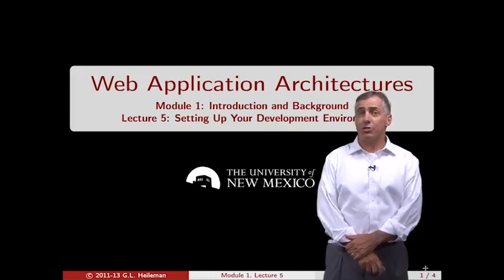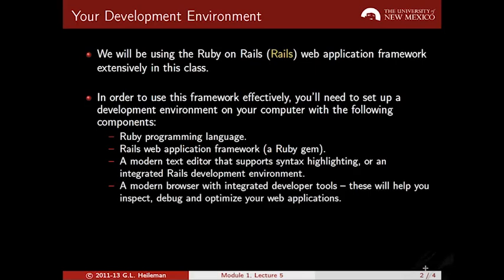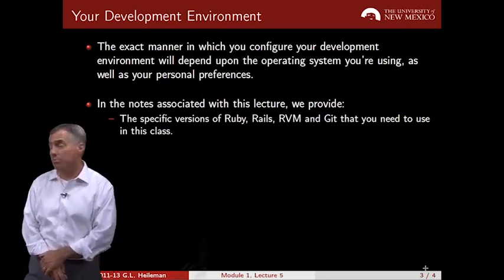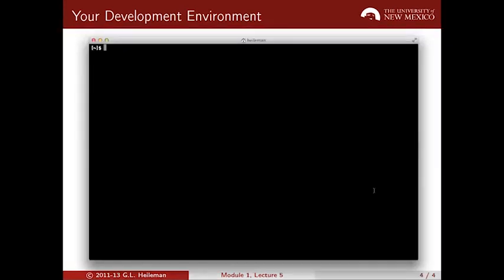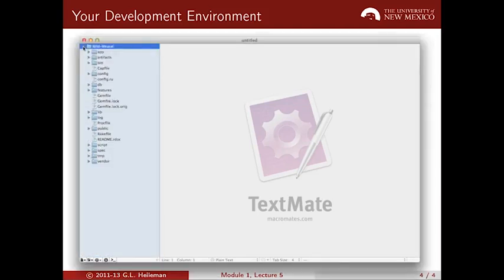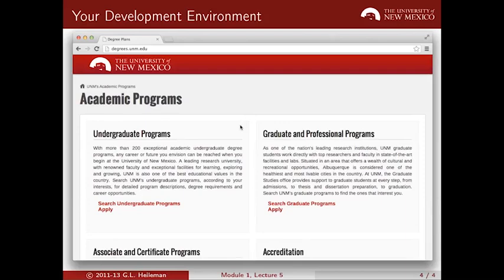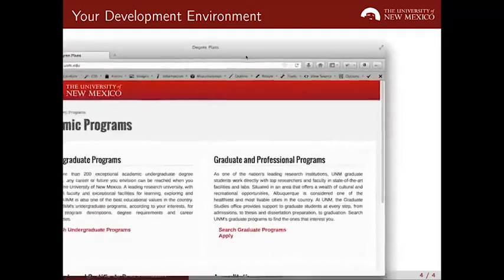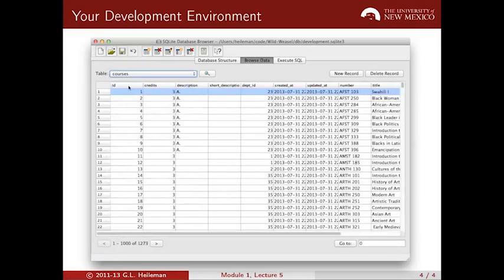06 - Module 1 Lecture 5